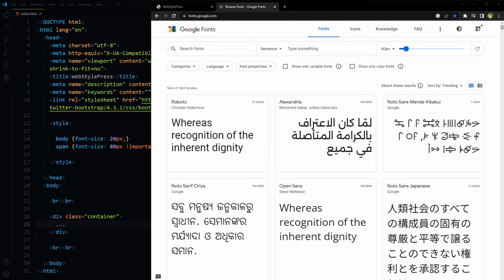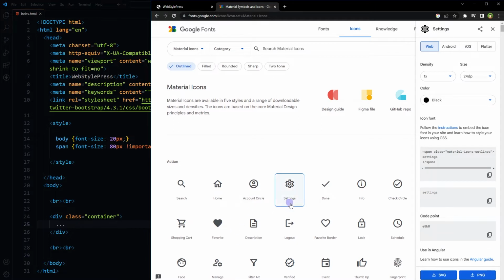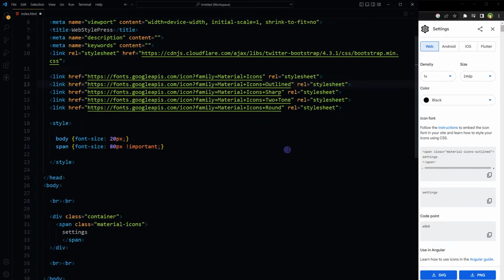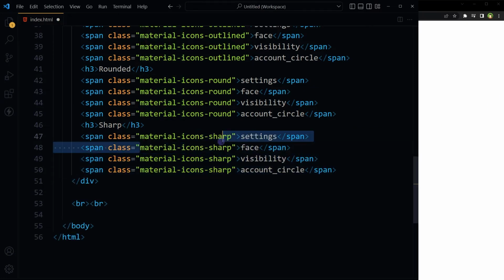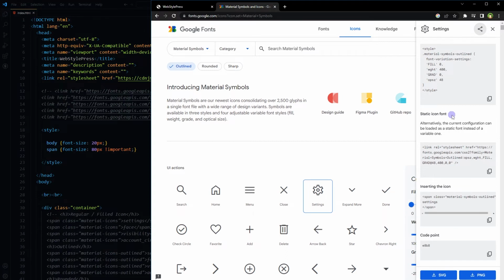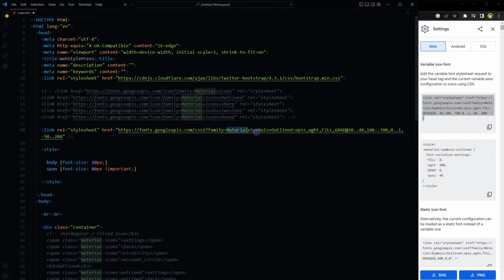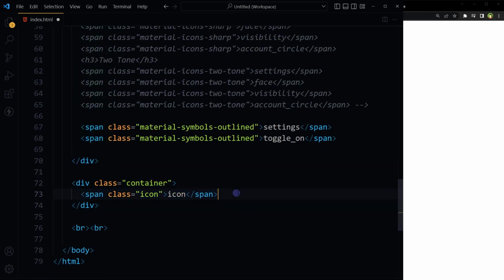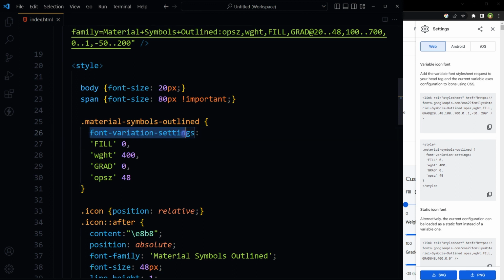How to Use Google Font Icons, Material Symbols, Material Icons, Variable Font Icons | Full Guide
Google offers free fonts and free web font icons. If you notice, at google fonts page, there is another link 'icons'. These are free to use flexible web font icons better than font awesome. These icons have two flavors. Material Symbols and Material Icons. In this video we are going to learn how can we use material symbols and material icons in simple projects.

If you want to use Google Font Icons in 'design tools' like Figma, they have got Figma plugins as well. And for the web, Material Icons are available in five styles and a range of downloadable sizes and densities. The icons are based on the core Material Design principles and metrics.

You can select the icon, choose density, size, color and get the code or you can also download it in SVG or PNG format. These icons are available for multiple platforms like web, Android, iOS and Flutter. Styles include outlined, filled, rounded, sharp or two tone.

We can link css file for material icons and icon code to display the icons. There are other CSS options as well, because icon are available in other shapes as well like outlined, filled, rounded, sharp and two tone. We have linked additional CSS files as well. And then we can use class name based on style we want to display relevant icon.

Just get the icon name from library, link appropriate CSS and use the icon. Regular CSS properties like color and font size can be used to change icon color and size.

Then we have got Material symbols. One way to use Material symbols icons is by using static icon font. In this case we will link CSS and use html code for the icon. But I will recommend using 'variable icon font'. This is second way and it is better and more flexible.

Material Symbols are newest icons containing over 2,500 symbols in a single font file with a wide range of design variants. Symbols are available in three styles of outlined, rounded and sharp and four adjustable variable font styles of fill, weight, grade, and optical size. CSS file that will be linked, will determine icon style like outlined, rounded or sharp. To use icon, click any icon, copy CSS file, style and icon code from code bar and use in web page.

Variable icon font has got one font file containing all variants of icons. Font variation settings in CSS allows you to change icon style easily. We can adjust fill, icon weight and other properties. If we want to use icon by using before or after pseudo class, we can do so. So this is how we can use variable font icons from Google font icons.

And if concept of 'variable icon font', or 'font variation settings' is new to you. Have a look at MDN resources like 'font variation settings' and 'Variable Fonts Guide' to know and use it better.